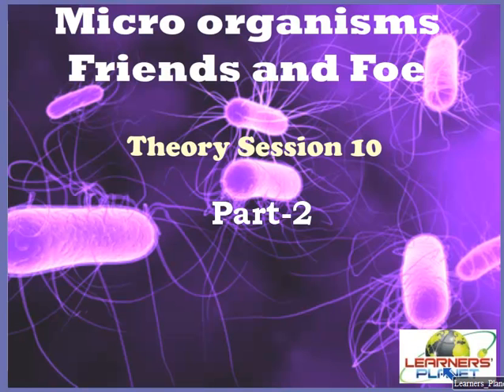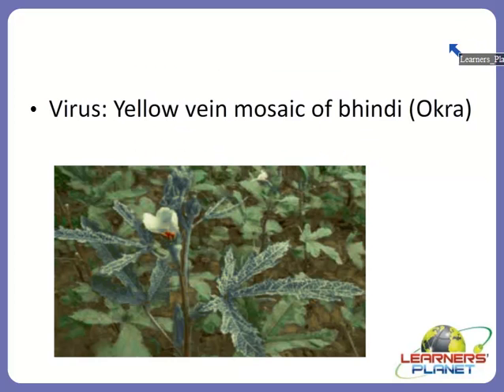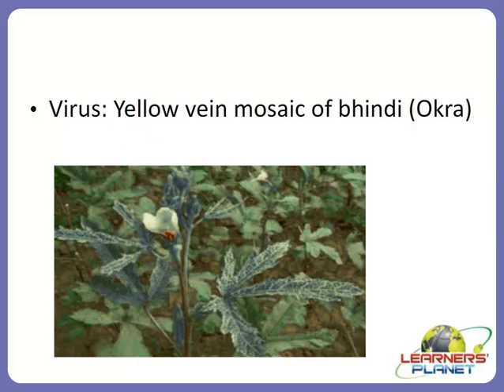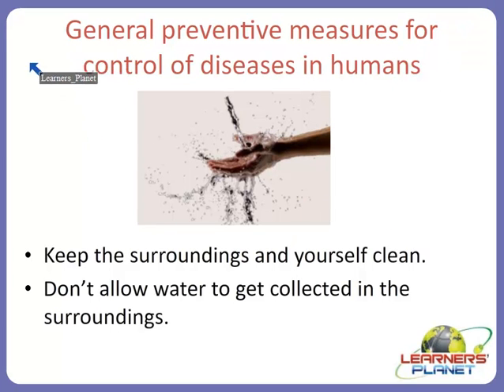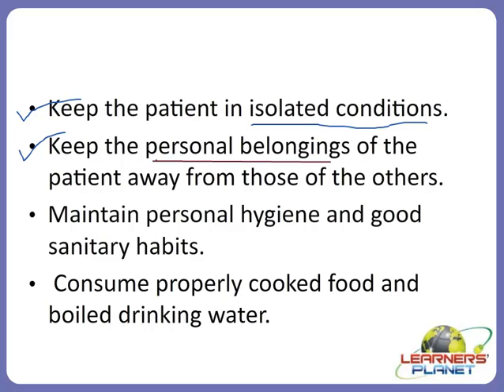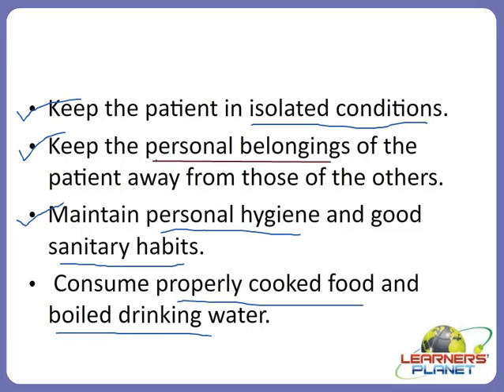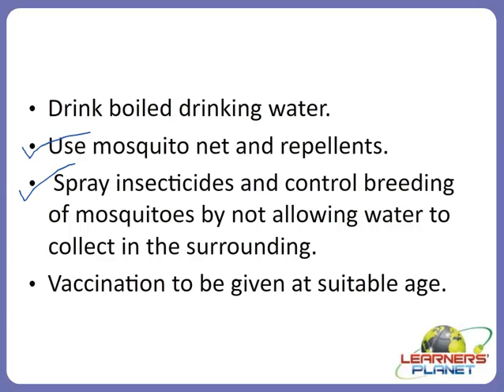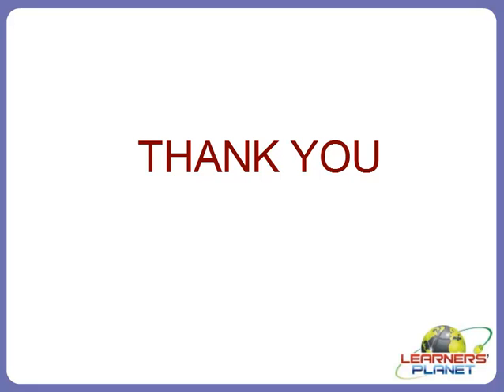8th science Micro organisms Friends and Foe session 10 Part 2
In this session teacher has discussed about – micro-organisms friends & foe. Disease – causing micro-organisms in plants, General preventive measures for control of diseases in humans.